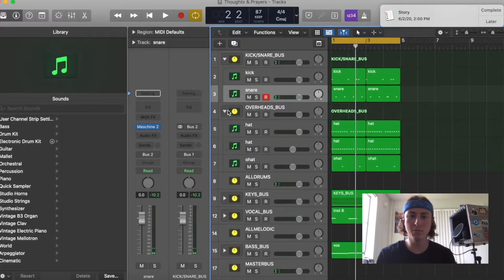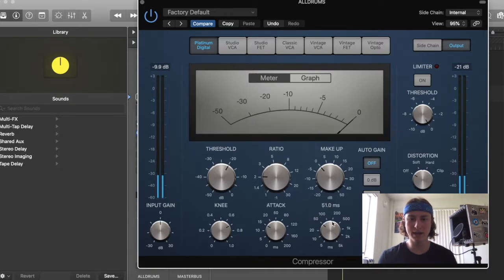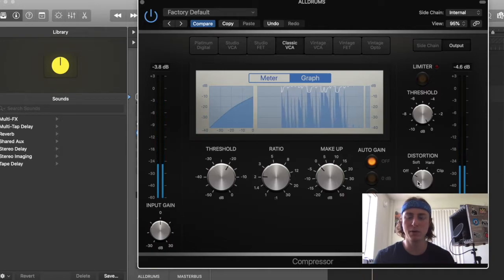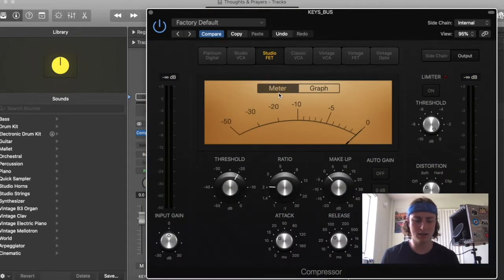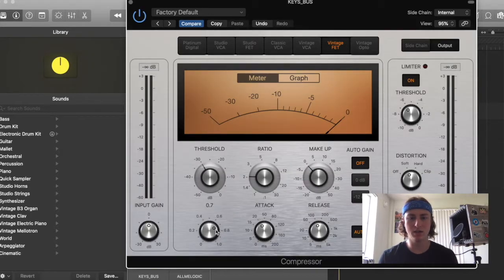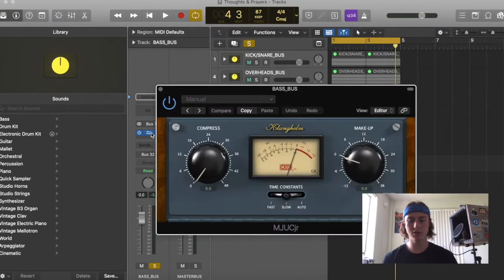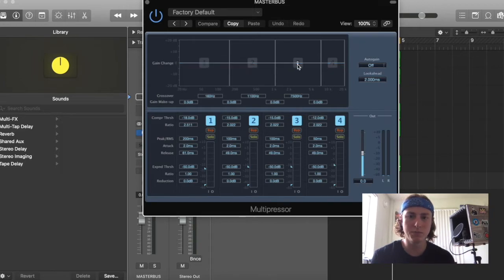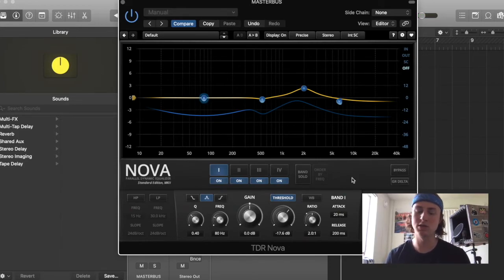LOGIC PRO X COMPRESSOR TUTORIAL | Are you using the right compressor? [FREE PLUG-IN TUTORIAL]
NEW MIXING TUTORIALS EVERY WEEK

I made this compression tutorial to teach you how to improve your mixes to that professional quality that you're looking for. Picking the right compressor is often overlooked when mixing. Compression choice is a crucial part of mixing that every mix engineer/ producer should know. Remember you don't need expensive equipment and plug-ins or a professional recording studio to get a professional mix. Check out some more of my mixing videos to learn how to become a pro mix engineer.